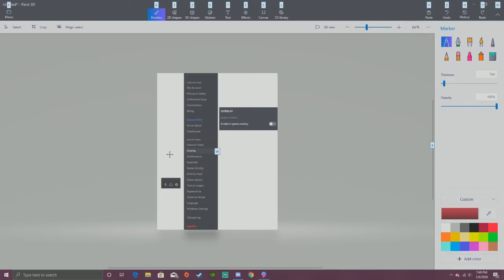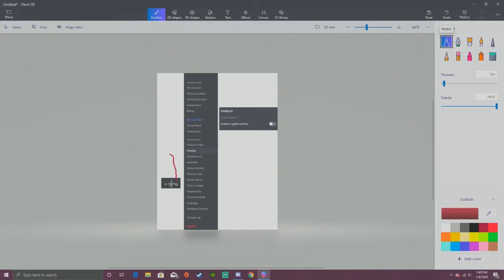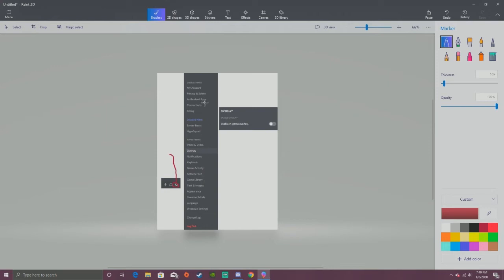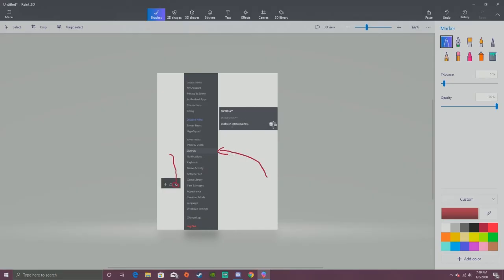How to fix Turning and no mouse cursor in Star Wars Battlefront II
If your having trouble doing full turns or can't see your mouse cursor in-game follow the video or these steps:  *Note my problems were due to discord
1.Open discord
 2. go to settings (bottom left where ur profile is clicked on the gear)
3. Go to the overlay tab
4. Turn off the in-game overlay (the blue switch should be gray)
 5. Startup Star Wars BattleFront II again